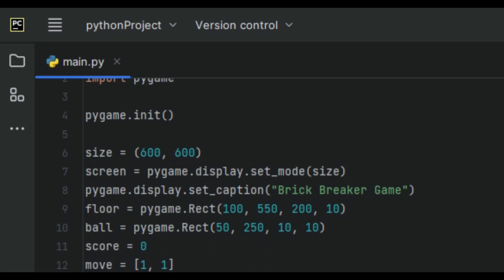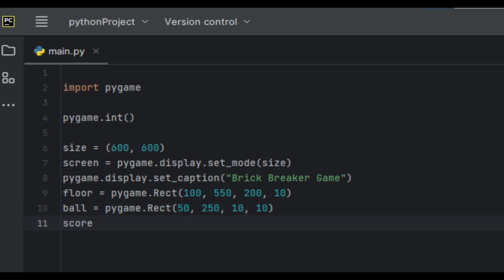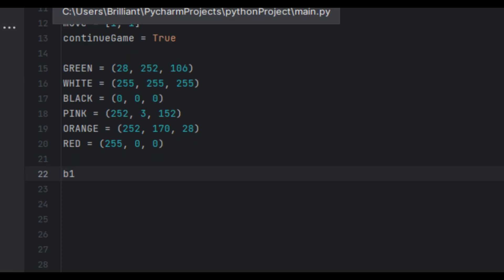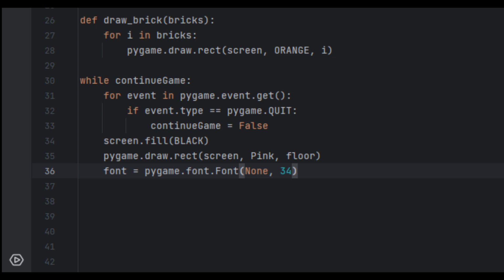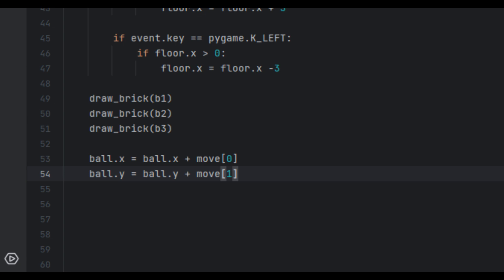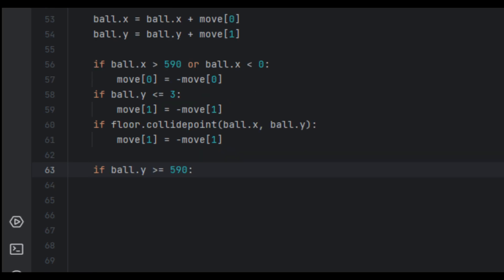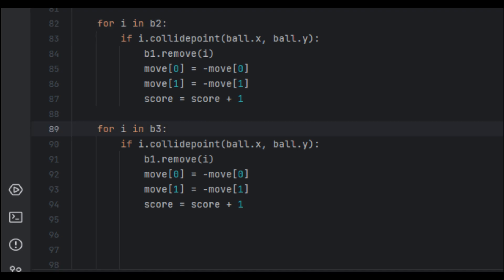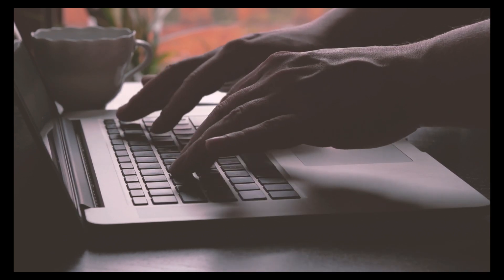How to Build a Brick Breaker Game in Python with Pygame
In this video, we'll learn how to build a classic brick breaker game using Python and the Pygame library. We'll start by setting up the game window and defining the game objects, including the ball, the paddle, and the bricks. Then, we'll write the game logic to make the ball bounce off the walls, the paddle, and the bricks, and update the score when a brick is hit.